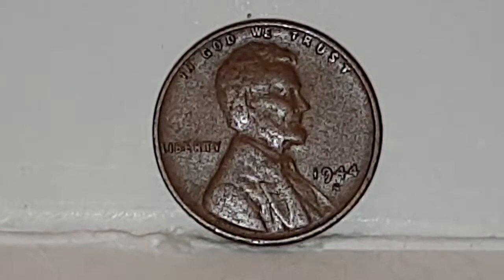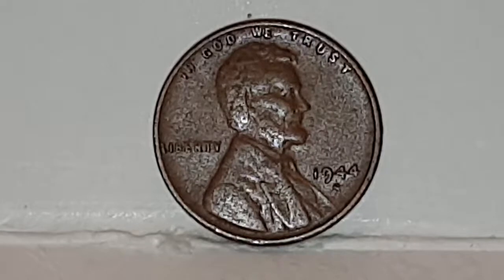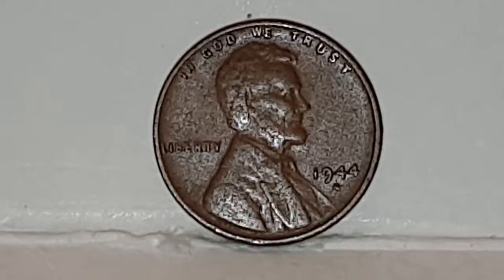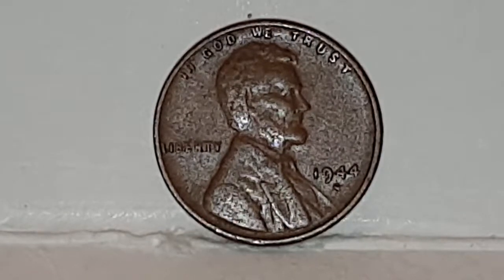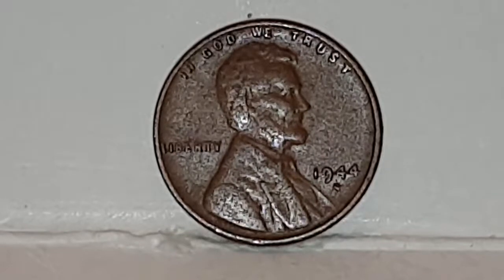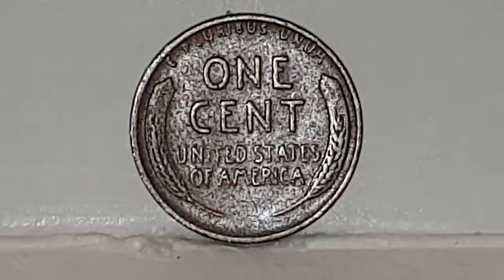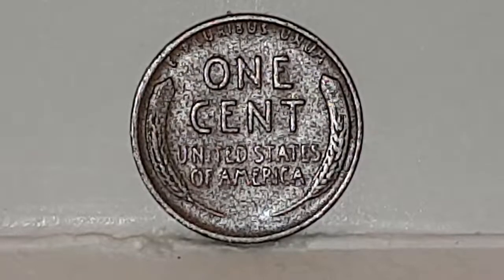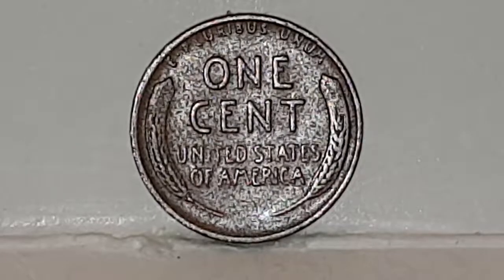USA - 1944 s - San Francisco - Wheat Cent - Coin World UK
Abraham Lincoln

1944 S - 1 Cent ( Wheat Cent )
Brass

Minted - San Francisco USA
Mintage - 282,760,000

Victor Brenner - Obverse
Victor Brenner - Reverse